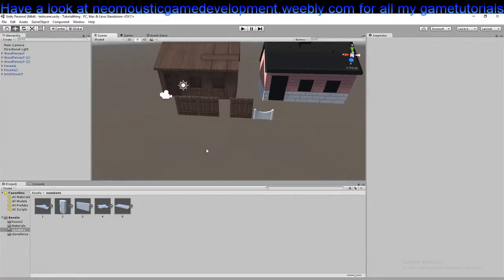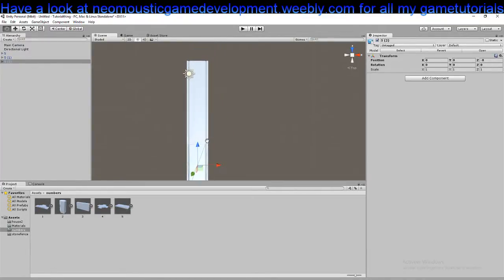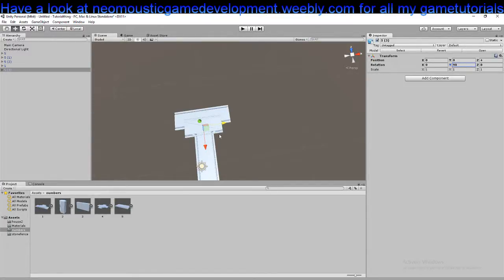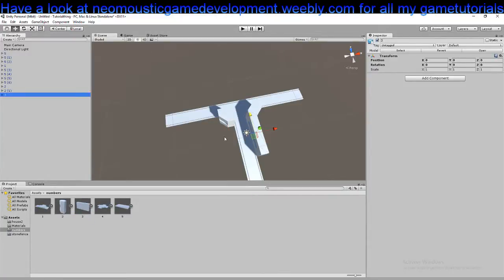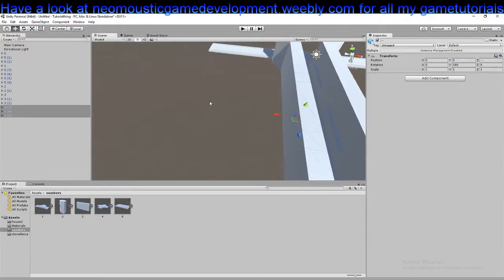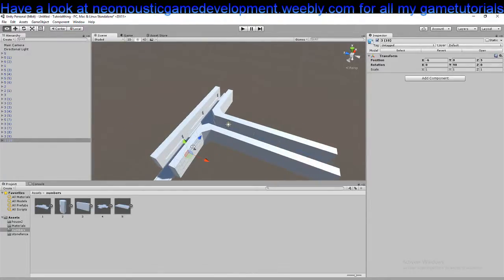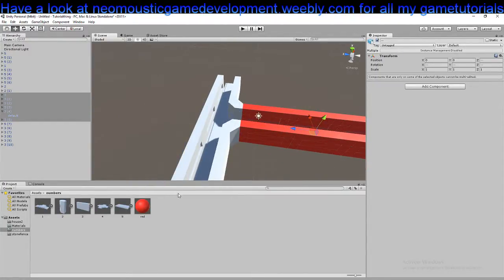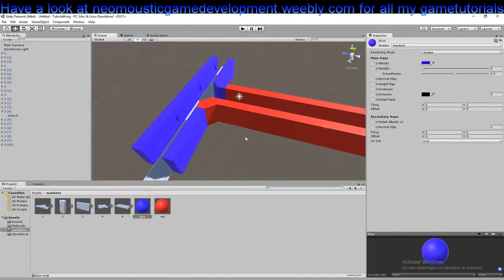Unity 3d tutorial: What is modular building?